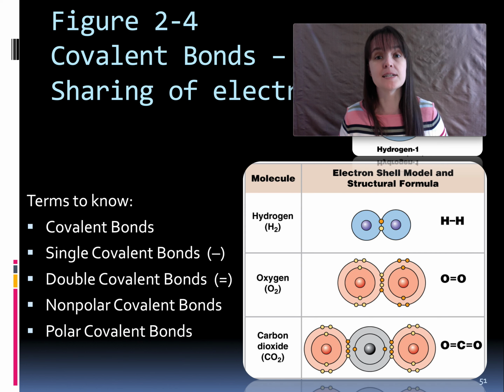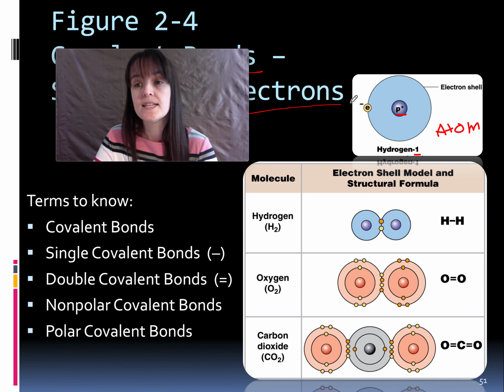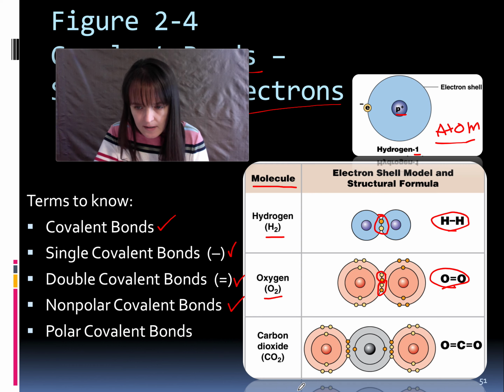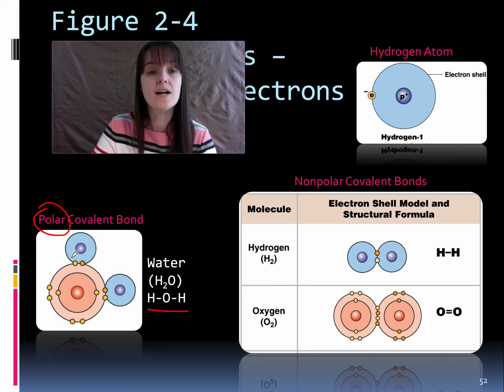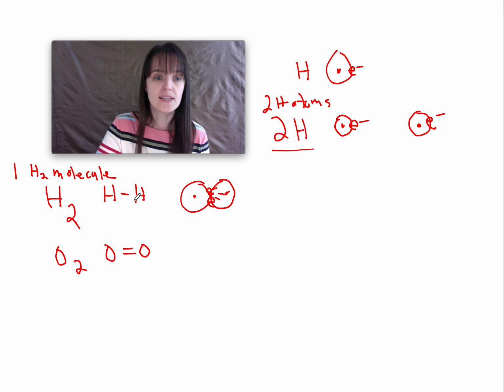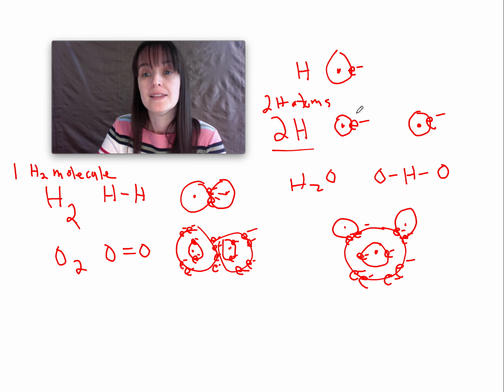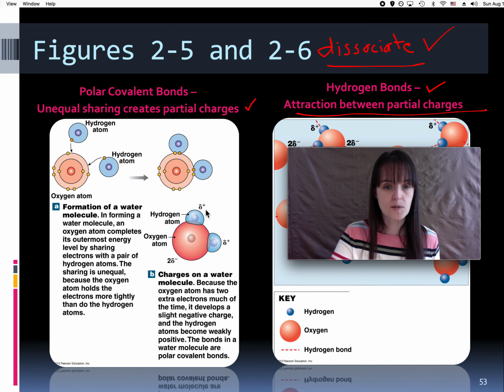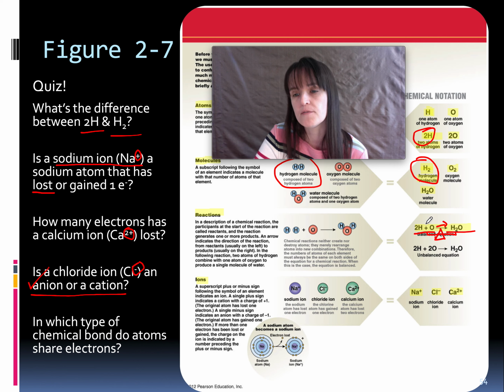A&P I Lecture Test 1 Video 8